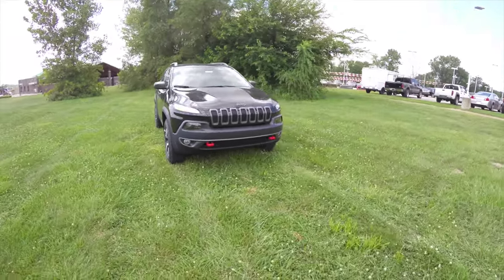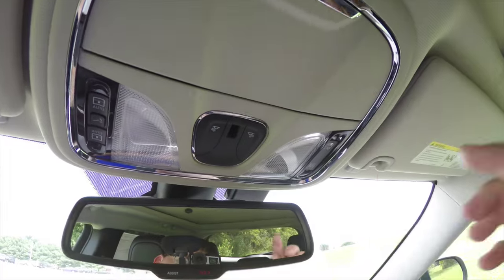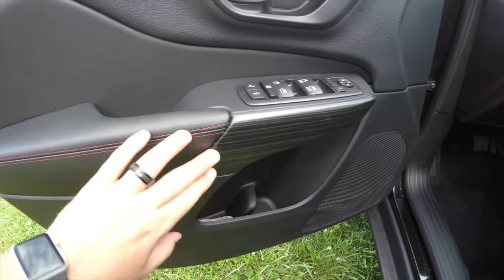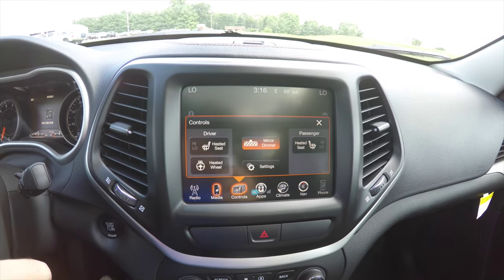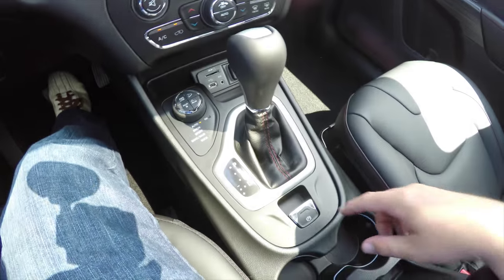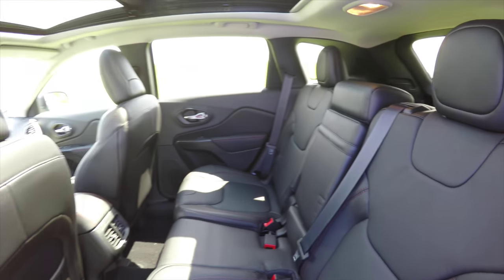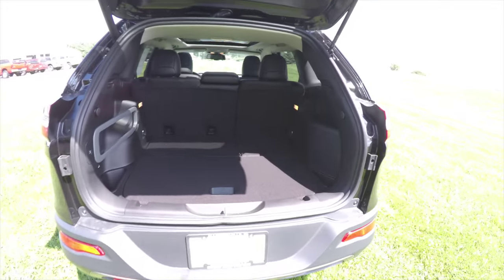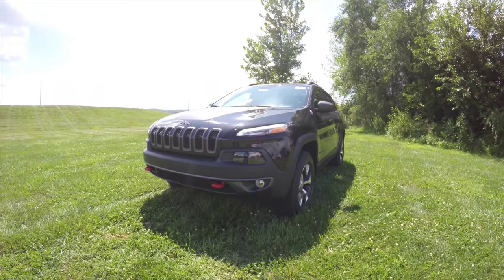2016 Jeep Cherokee Trailhawk 4X4 | Vehicle Sold/NOT AVAILABLE OR FOR SALE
2016 JEEP CHEROKEE TRAILHAWK 4X4
Exterior Color:Brilliant Black Crystal Pearl Coat
Interior Color:Black Leather-Trimmed Bucket Seats
Engine:3.2-Liter V6 24-Valve VVT Engine w/Elect Stop Start
Transmission:9-Speed Transmission with Jeep Active Drive II

Optional Equipment Shown on Vehicle:
Customer Preferred Package 27E
Comfort / Convenience Group
Power Liftgate
Remote Start System
Keyless Enter-N-Go™/ Passive Entry
Security Alarm
Universal Garage Door Opener
Leather Interior Group
3.2-Liter V6 24-Valve VVT Engine w/Elect Stop Start
700-Amp Maintenance Free Battery
Dual Bright Exhaust Tips
CommandView® Dual-Pane Panoramic Sunroof
Uconnect® 8.4 NAV
GPS Navigation
HD® Radio

Located at:
Community Chrysler
555 State Rd. 37 S.
Martinsville, IN